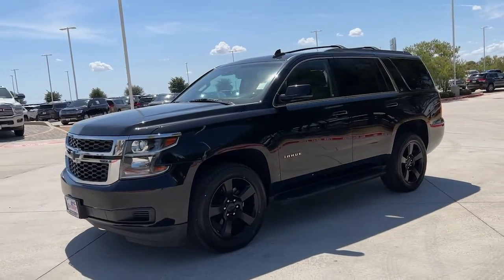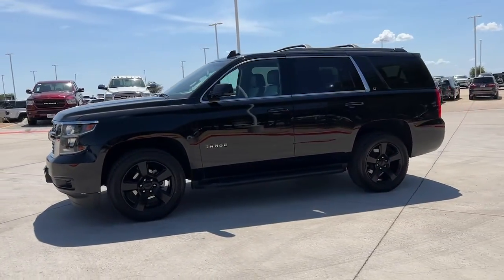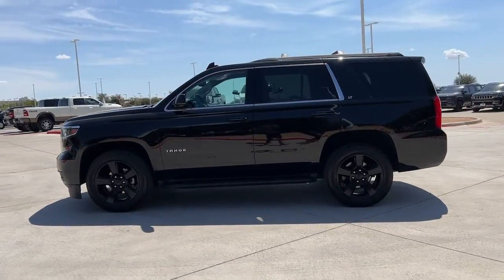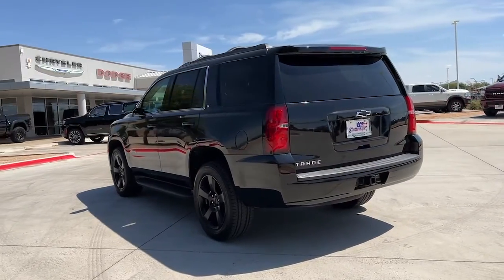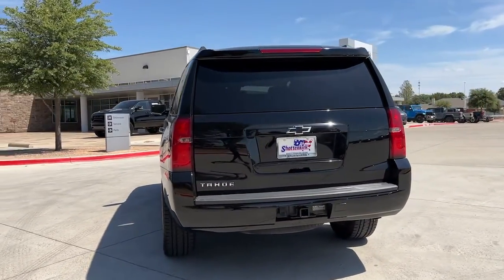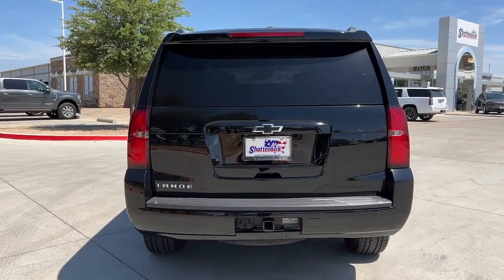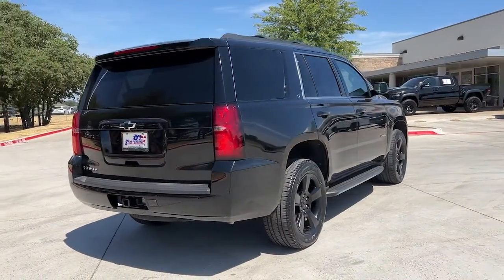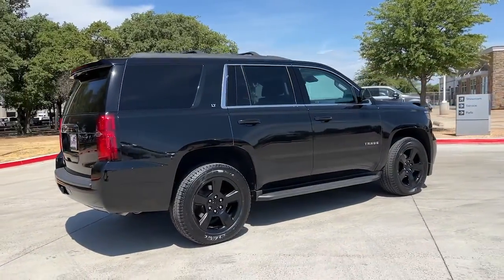2019 Chevrolet Tahoe Granbury, Fort Worth, TX KR220508C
Black Used 2019 Chevrolet Tahoe available in Granbury, Texas at Mike Brown CDJR. Servicing the Fort Worth, TX area.

Shottenkirk CDJR
4970 East Highway 377

Clean CARFAX. Black Leather. Priced below KBB Fair Purchase Price! Black 2019 Chevrolet Tahoe LT 6-Speed Automatic Electronic with Overdrive EcoTec3 5.3L V8 RWDbrbrbrFor more information contact one of our Internet Managers at to set up your VIP Test Drive.. At SHOTTENKIRK CDJR Granbury located in Granbury, TX all of our Pre-Owned vehicles go through a 100 point plus inspection. The oil and filter are changed, complete brake inspection, tire rotation, safety inspection and all fluid levels are topped off. If we find anything that needs attention we address the issue and fix it. So buy with confidence that you are getting a quality vehicle. We can do a complete walk around for you over the phone. Trade ins are always welcomed. We offer financing from over 25 finance and credit unions locally and nationally. SHOTTENKIRK CDJR 4970 E HWY 377 GRANBURY TEXAS 76049.brAwards:br  * JD Power Initial Quality Study   * 2019 KBB.com Best Resale Value Awards
All-Weather Floor Liner Package (LPO),Enhanced Driver Alert Package (Y86),License Plate Front Mounting Package,LT Midnight Edition,Max Trailering Package,Preferred Equipment Group 1LT,Premium Smooth Ride Suspension Package,Standard Suspension Package,9 Speakers,AM/FM radio: SiriusXM,Bose Premium 9-Speaker System,CD player,HD Radio,Premium audio system: Chevrolet MyLink,Radio: Chevrolet Infotainment AM/FM Stereo,Radio: Chevrolet Infotainment AM/FM Stereo w/Nav,Single-Slot CD/MP3 Player,SiriusXM Radio,Air Conditioning,Automatic temperature control,Front dual zone A/C,Rear air conditioning,Rear window defroster,5 12-Volt Auxiliary Power Outlets,Bluetooth For Phone,Front Passenger 6-Way Power Seat Adjuster,Memory seat,Memory Settings,Pedal memory,Power driver seat,Power steering,Power windows,Power-Adjustable Accelerator & Brake Pedals,Remote keyless entry,Steering wheel mounted audio controls,Universal Home Remote,Speed-sensing steering,Traction control,4-Wheel Antilock Disc Brakes w/Brake Assist,4-Wheel Disc Brakes,ABS brakes,Dual front impact airbags,Dual front side impact airbags,Emergency communication system: OnStar and Chevrolet connected services capable,Front anti-roll bar,Front wheel independent suspension,Low tire pressure warning,Occupant sensing airbag,Overhead airbag,Rear anti-roll bar,Power Liftgate,Brake assist,Electronic Stability Control,Exterior Parking Camera Rear,Rear Parking Sensors,Auto High-beam Headlights,Delay-off headlights,Fully automatic headlights,IntelliBeam Headlamps,Driver Inboard & Front Passenger Airbags,Extended-Range Remote Keyless Entry,Panic alarm,Security system,Electronic Cruise Control w/Set & Resume Speed,Speed control,Remote Vehicle Start,Black Assist Steps,Black Roof Rack Cross Rails,Bumpers: body-color,Front & Rear Black Bowties,Heated door mirrors,Power door mirrors,Roof rack: rails only,Spoiler,1st & 2nd Row Color-Keyed Carpeted Floor Mats,Adjustable pedals,Apple CarPlay/Android Auto,Auto-Dimming Inside Rear-View Mirror,Auto-dimming Rear-View mirror,Color-Keyed Carpeting Floor Covering,Compass,Driver door bin,Driver vanity mirror,Floor Console,Forward Collision Alert,Front reading lights,Garage door transmitter,Illuminated entry,Lane Keep Assist w/Lane Departure Warning,Leather-Wrapped Steering Wheel,Low Speed Forward Automatic Braking,Outside temperature display,Overhead console,Passenger vanity mirror,Rear Park Assist w/Audible Warning,Rear reading lights,Rear seat center armrest,SiriusXM NavTraffic,Tachometer,Telescoping steering wheel,Tilt steering wheel,Trip computer,Voltmeter,2nd Row 60/40 Split-Folding Manual Bench,2nd Row Manual Bucket Seats,3rd Row Manual 60/40 Split-Folding Fold Flat Bench,3rd row seats: split-bench,Front Bucket Seats,Front Center Armrest,Front Heated Reclining Bucket Seats,Heated front seats,Leather-Appointed Seat Trim,Power passenger seat,Split folding rear seat,Cargo Net,Passenger door bin,Roof-Mounted Luggage Rack Side Rails,Integrated Trailer Brake Controller,18 x 8.5 Aluminum Wheels,20 Black Painted Aluminum Wheels,Alloy wheels,Rain sensing wipers,Rear window wiper,Variably intermittent wipers,3.08 Rear Axle Ratio,3.42 Rear Axle Ratio